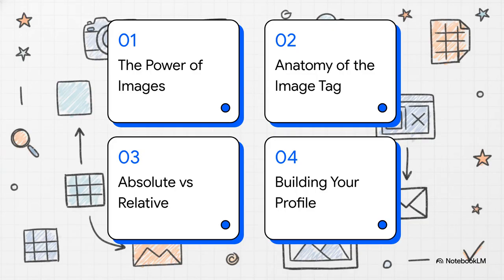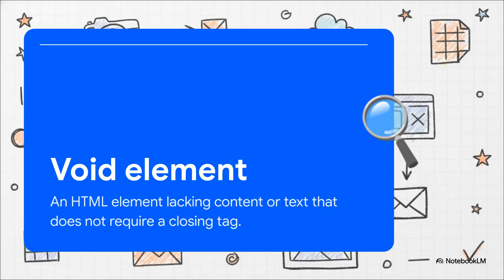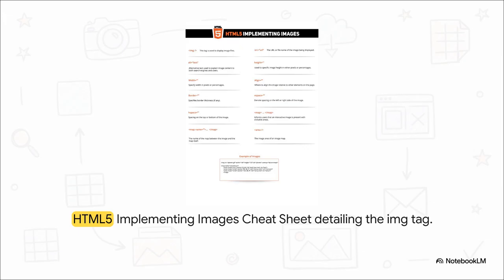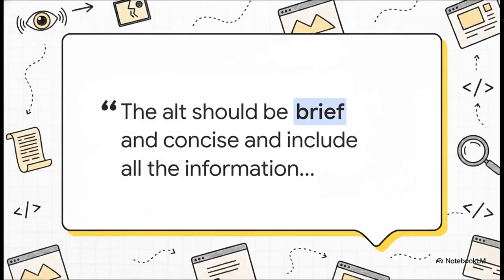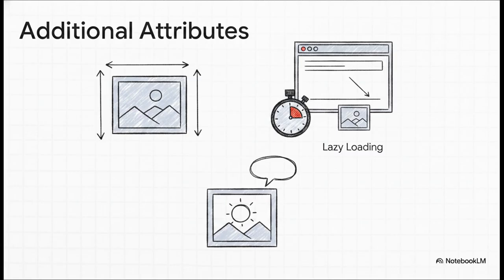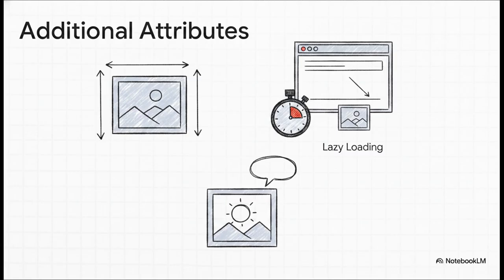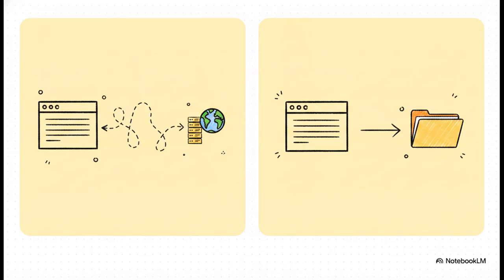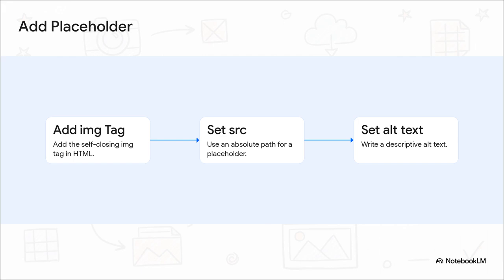HTML Images Explained Lesson 3